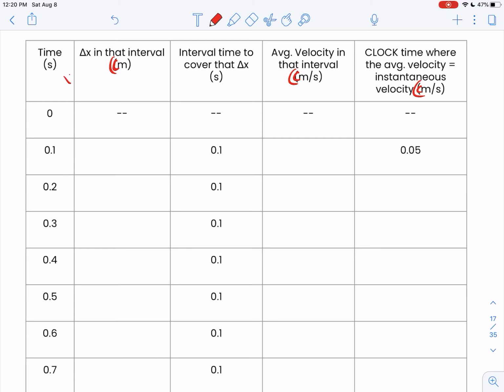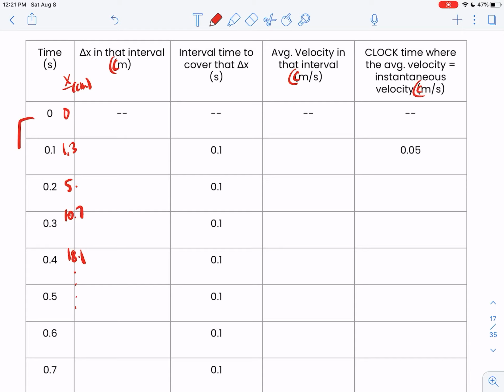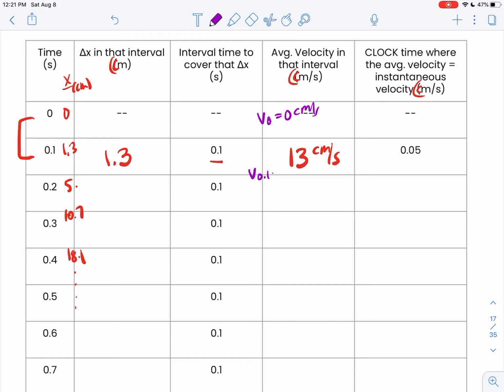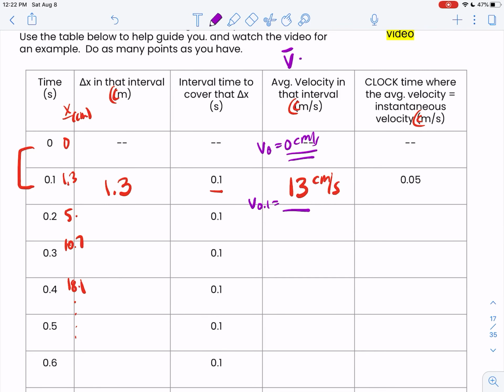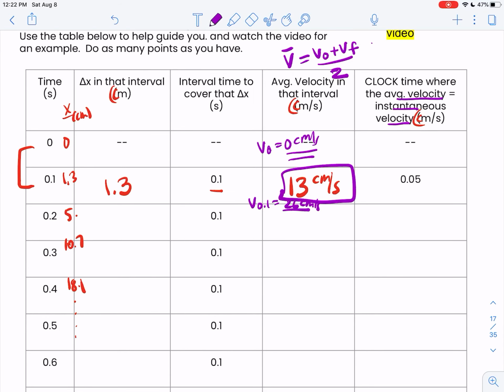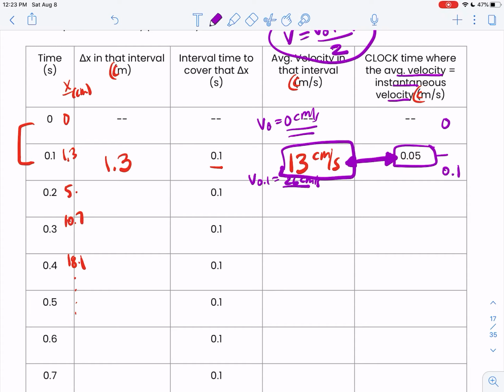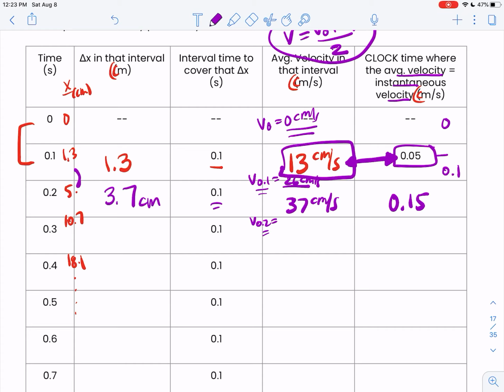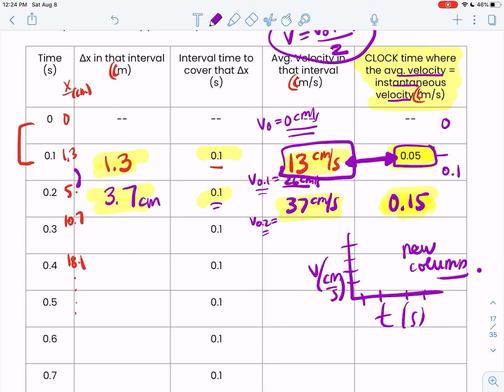AP physics- making velocity graph